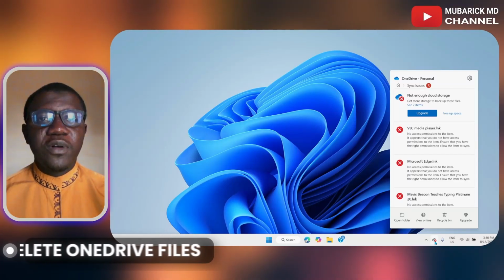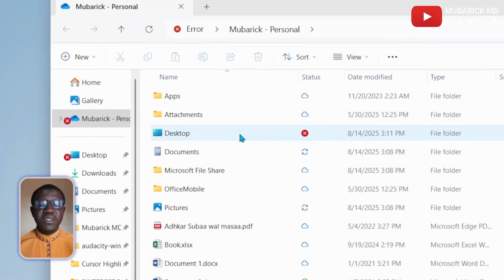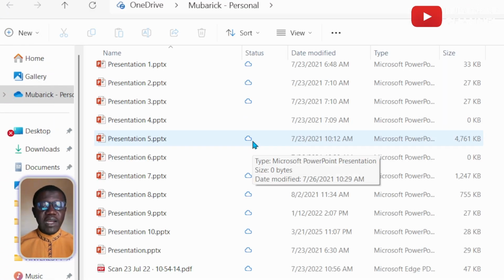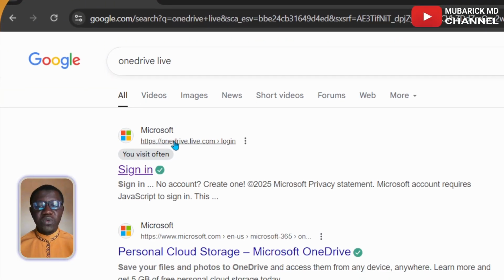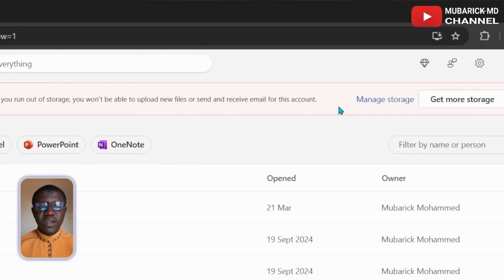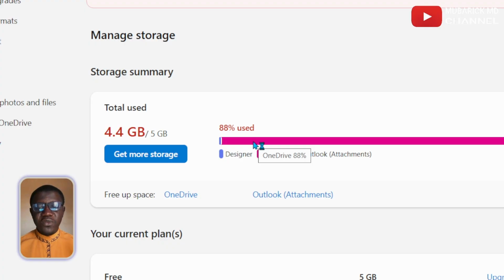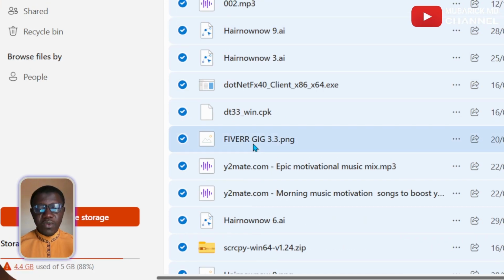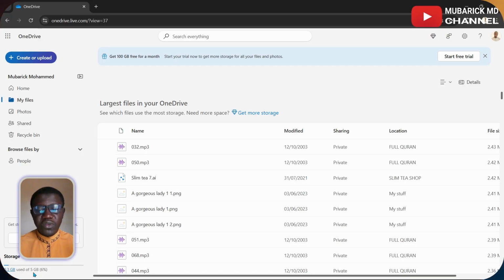Delete Files from OneDrive Without Erasing Them on Your PC!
Learn How to Delete Files from OneDrive Without Erasing Them on Your PC with this simple steps.